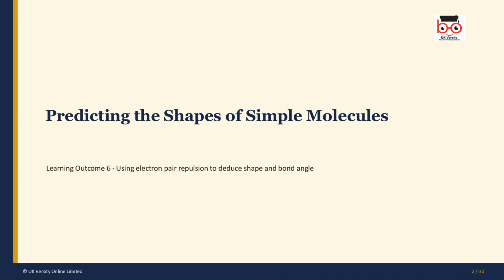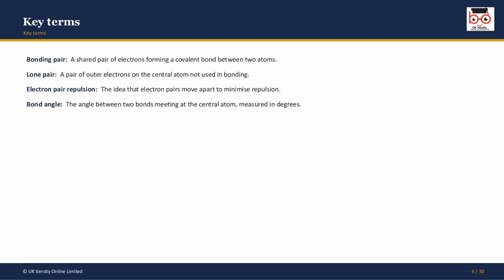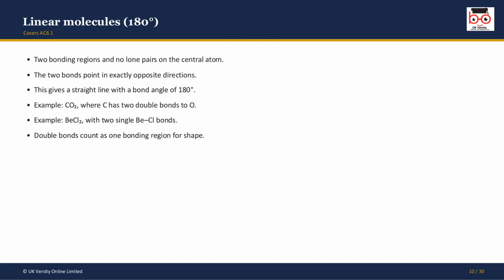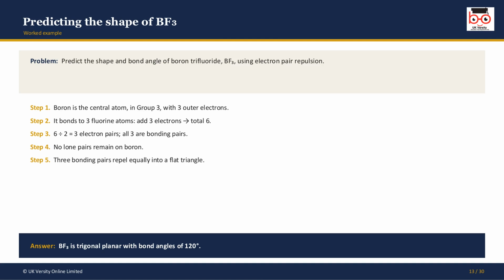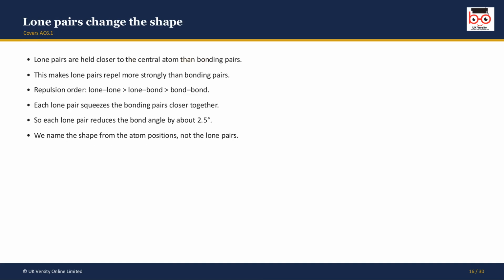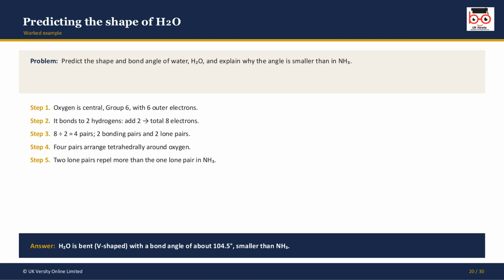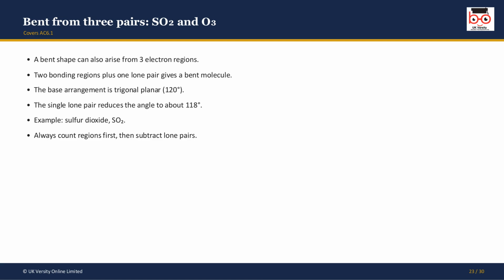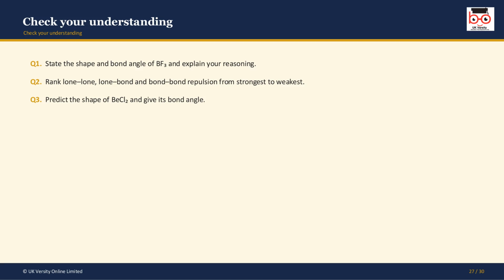LO6-Introduction_to_Chemistry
"Molecular Shapes (VSEPR) — explained clearly for the Ascentis Access to HE Diploma in Engineering Science from UK Versity.

Module: Introduction to Chemistry
LO6: Molecular Shapes (VSEPR)

In this video you'll learn:
• Electron-pair repulsion theory
• Predicting molecular shapes
• Bond angles
• Common molecular geometries